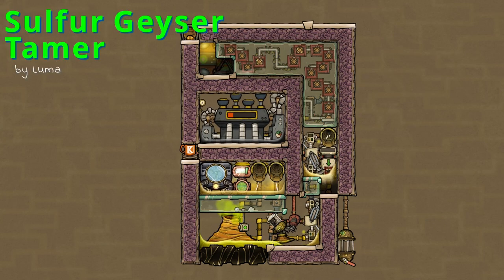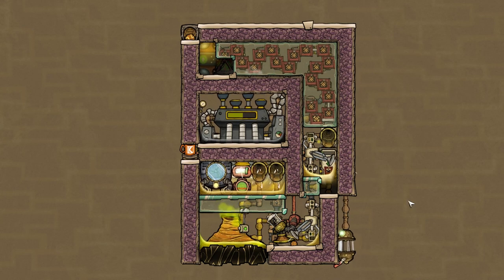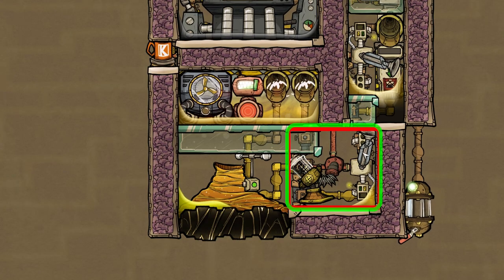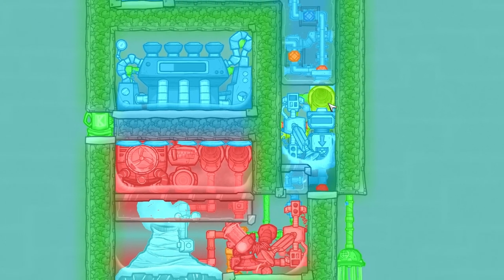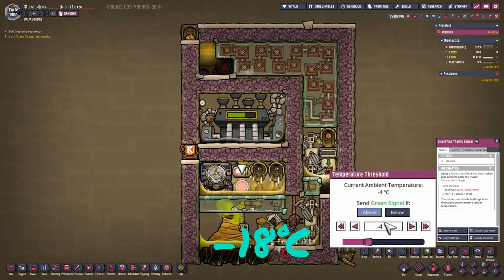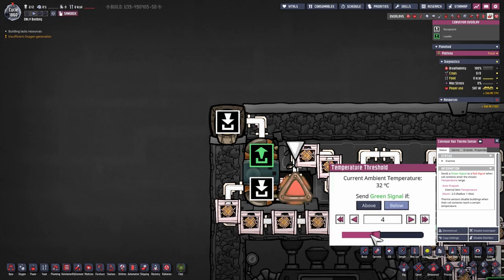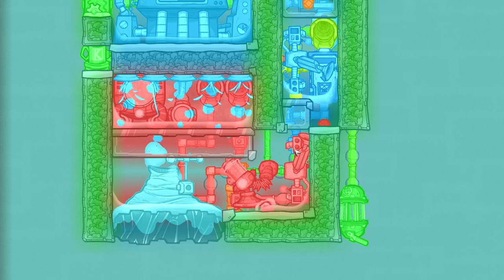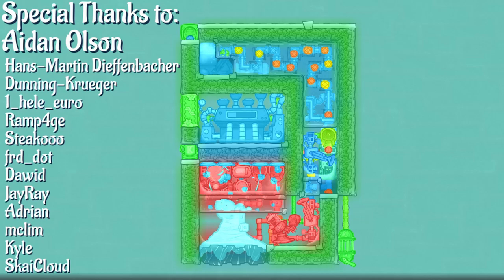My Sulfur Geyser Tamer - Explained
The set and forget sulfur geyser tamer.

And remember to set the liquid valve manually with a duplicant to 1000g!

Chapters:
0:00 Intro
0:06 What is this design for?
0:19 Why so complicated?
0:43 Alternative Method & why this design
0:55 Informations
1:02 Heat Transfer
1:41 Why A pump and a autosweeper
2:18 Sulfur solidifiying
2:48 Conveyor loop
3:13 Cooling loop
3:42 Automation
3:59 Sensors
4:23 Liquids
4:58 Liquids & Cooling the pump and autosweeper
5:24 Overlays (check the short)
5:28 Use case
5:35 "Failed" Attempts
5:52 Outro

It would be nice if you leave a like :)